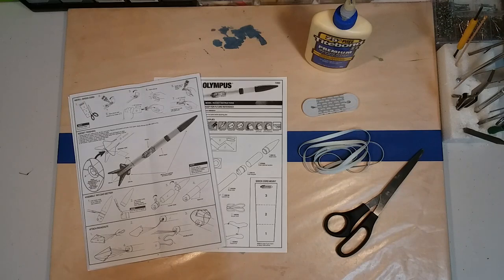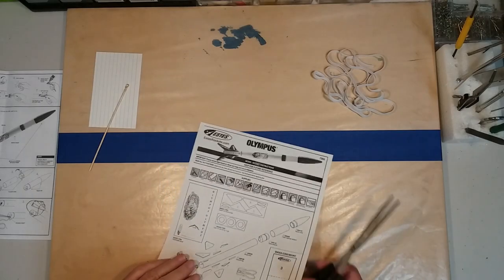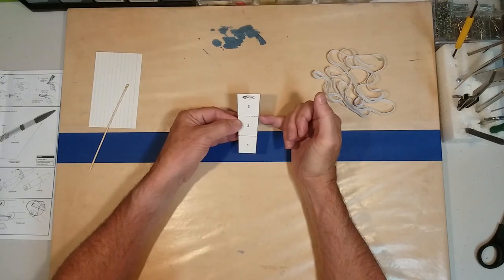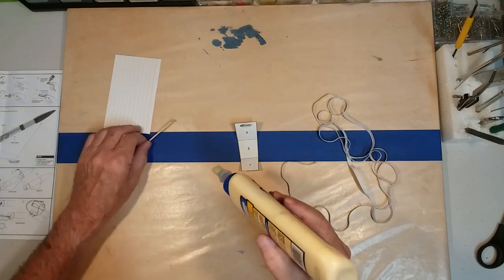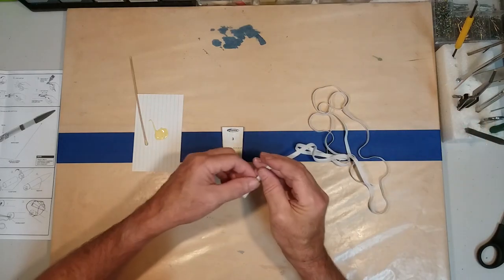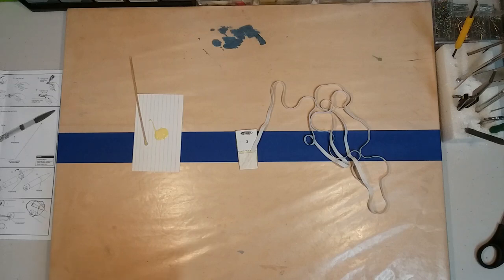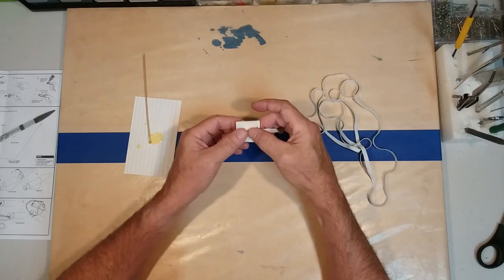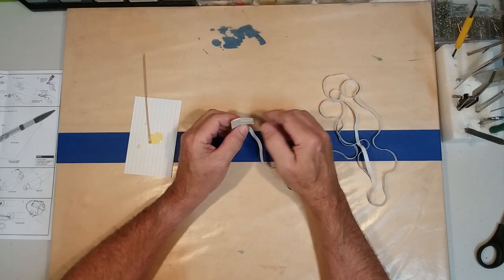Building the Olympus Payload Model - Part 5 "Shock Cord Mount"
In this episode we complete the last sub-assembly, the Shock Cord Mount

Chapters
00:00 Opening Titles
00:26 Introduction
01:31 Cutting Out the Mount
02:48 Measuring the Shock Cord
03:30 Gluing the Cord to the Mount
07:25 Closing Credits

The Rocketry Research Journal site has been created as a way to help anyone who has the desire to learn more about the exciting world of aerospace. Our primary interface into that world is through model rocketry and the majority of our posts will deal with various model rocketry subjects.

This site is part of the Austin Aerospace Educational Network (AAEN), which is designed to provide you with the resources you need to perform a wide variety of projects using model rocketry. - all for free!

The Rocketry Research Journal - Our web site and blog